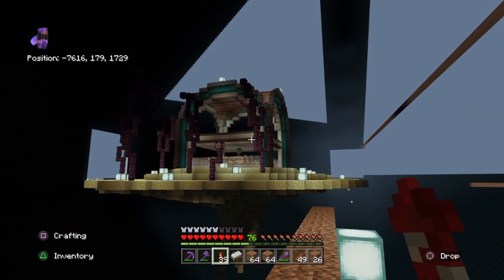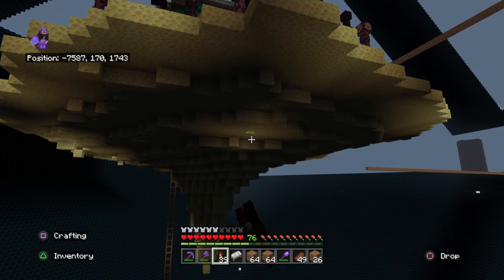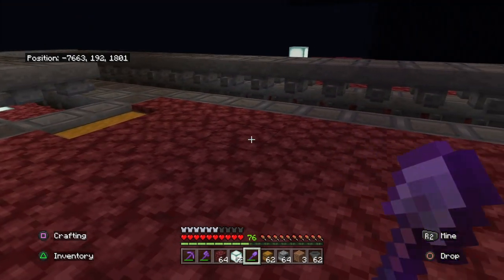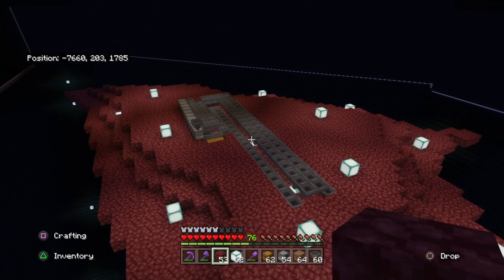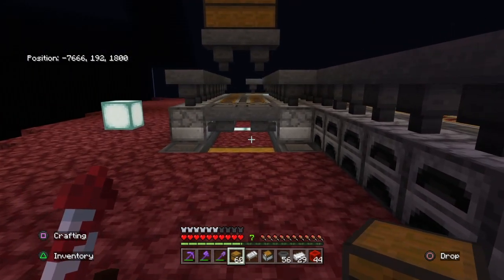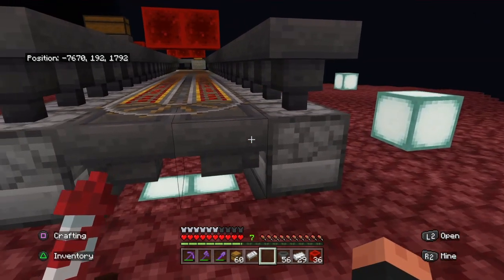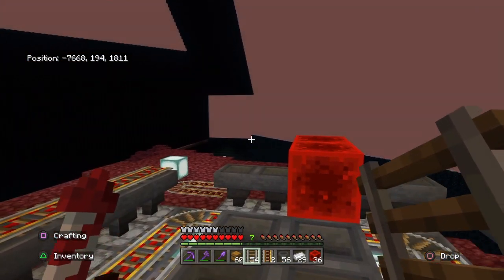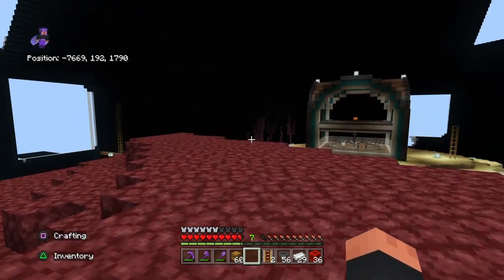The Epoch SMP Let's Play with Ron, episode 9 "Big boy furnace and progression on the skyscraper"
I set the footprint for the next sky island, a nether themed furnace array.   Then I push through, inching towards getting the perimeter of the gherkin buttoned up.  The community event only goes until the end of April and there's tones to accomplish.